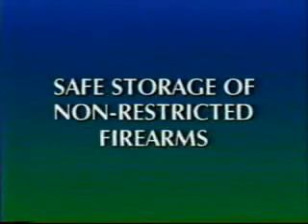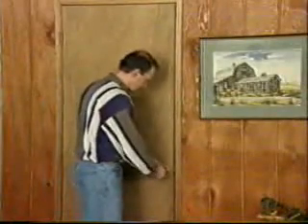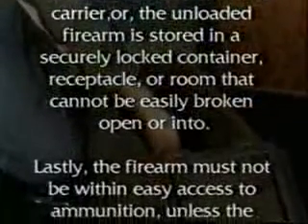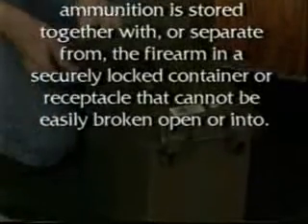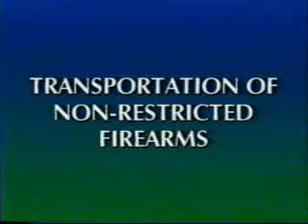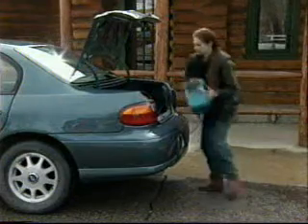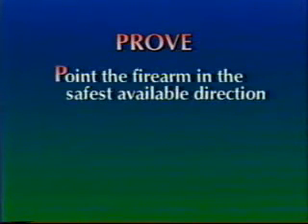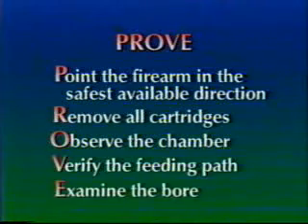Canadian Firearms Safety Course Video (Part 6/6)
Part 6 of 6 of the Canadian Firearms Safety Course Video.